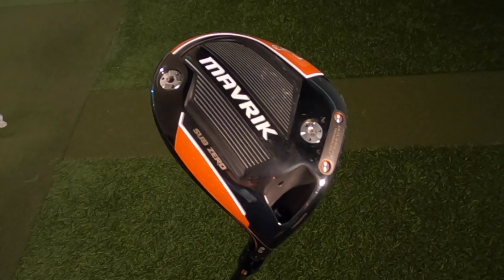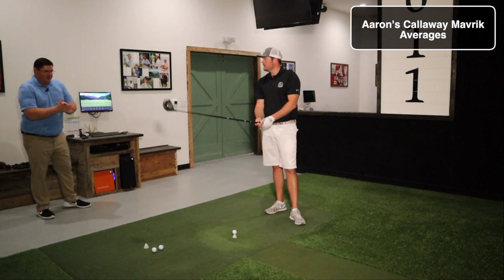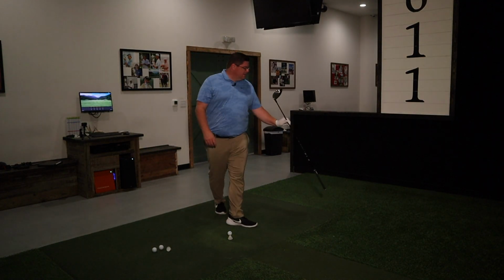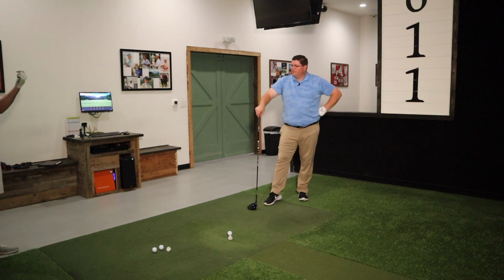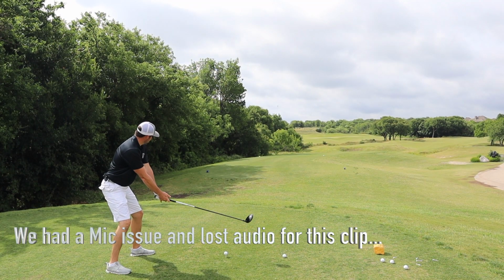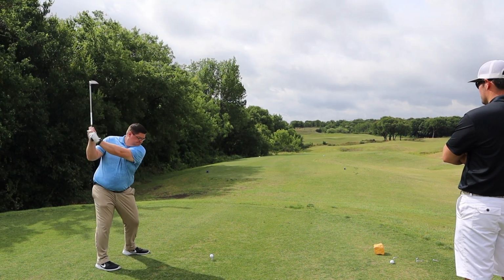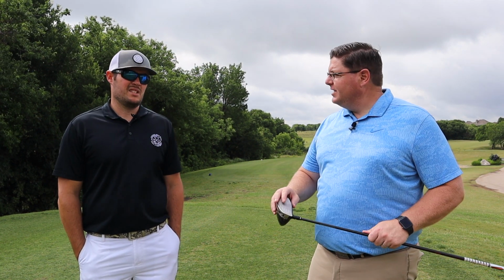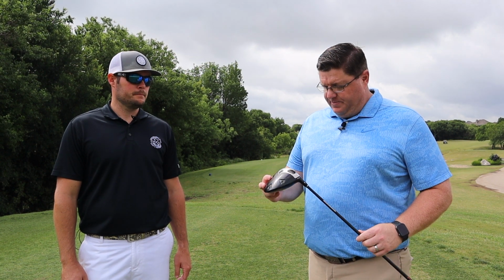Homna Driver Review TR20 460CC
Honma who??  Review of the Honma TR20 460CC Driver.  Here's our thoughts on sound, feel and look.